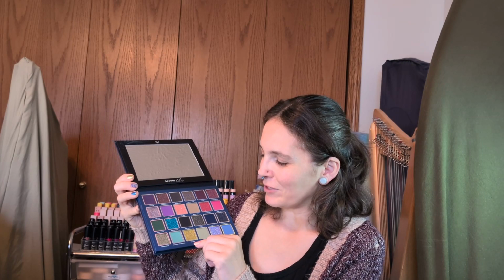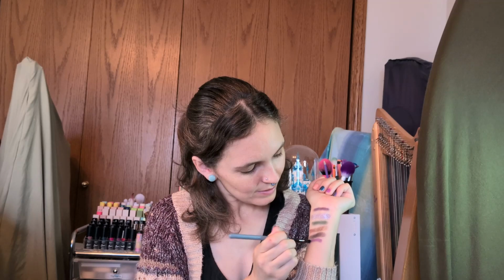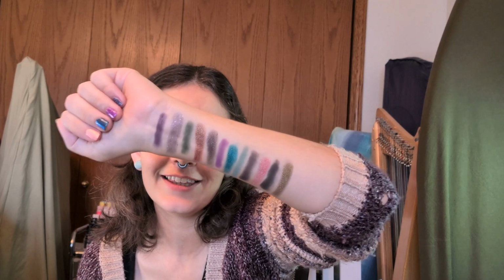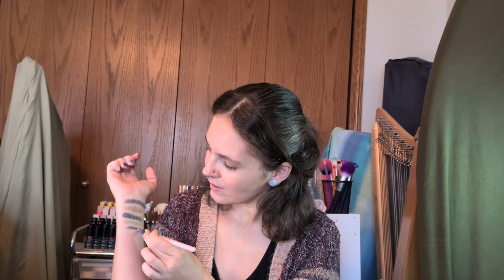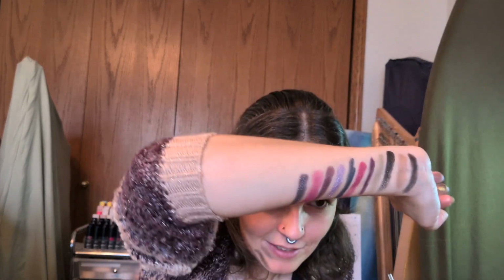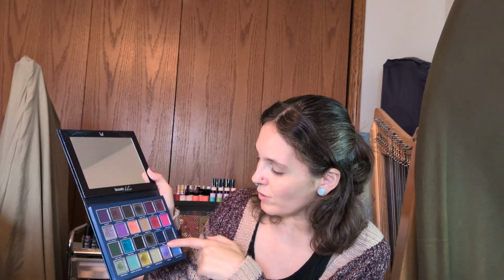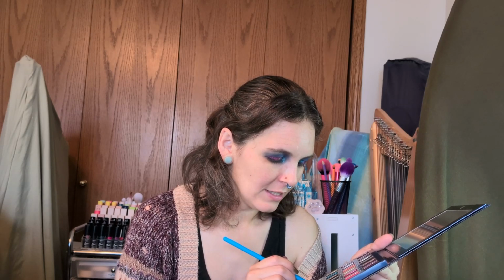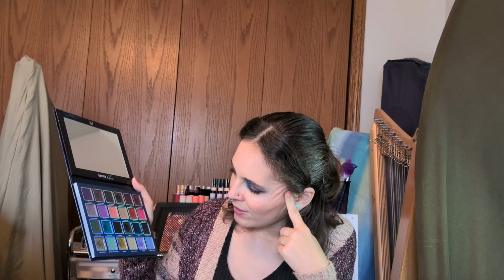Blend Bunny Beauty Below Palette: Swatches, Review, and a Look!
Today I'm trying Blend Bunny's new Beauty Below palette, a dark take on mermaids that I love!